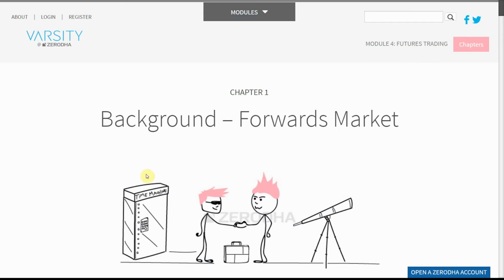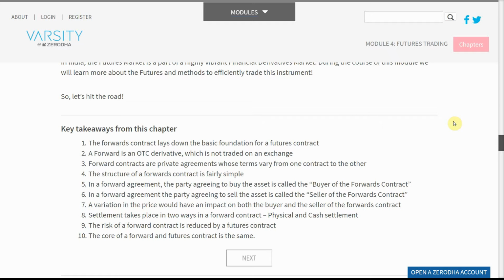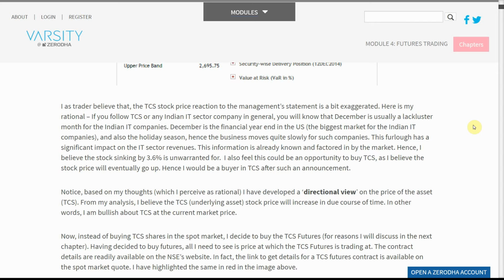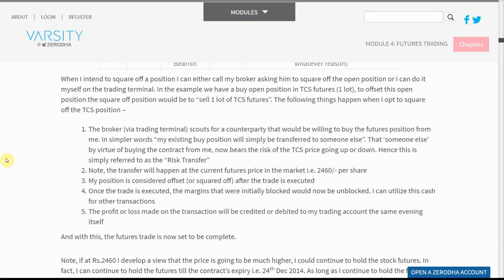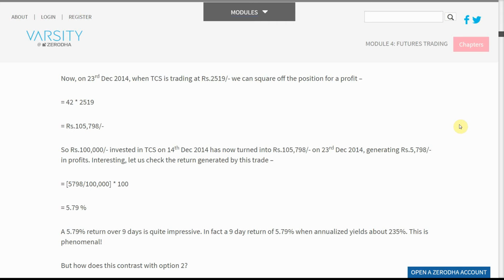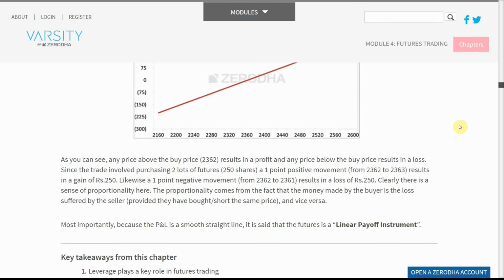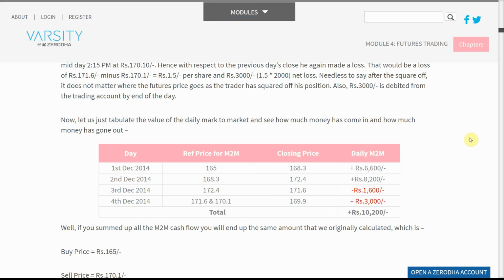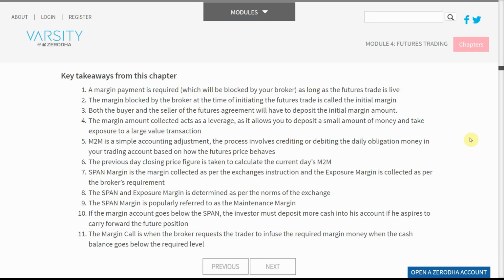Module_04_Future Trading Ch 01 to 05